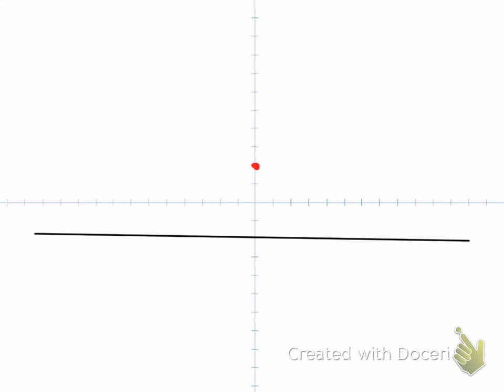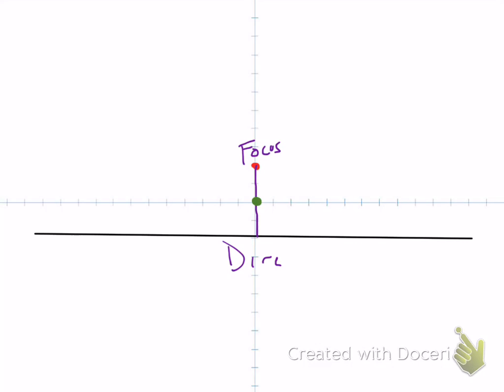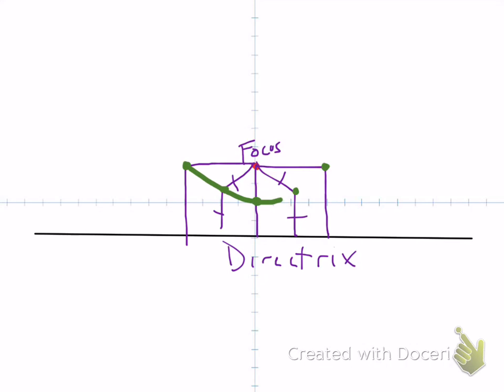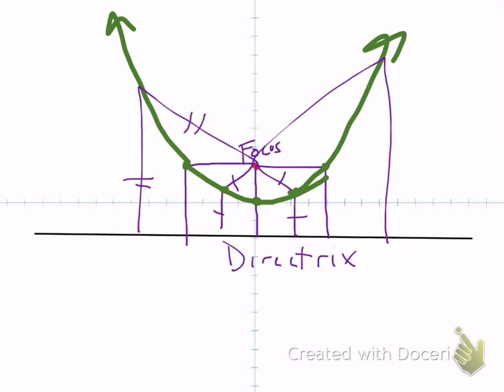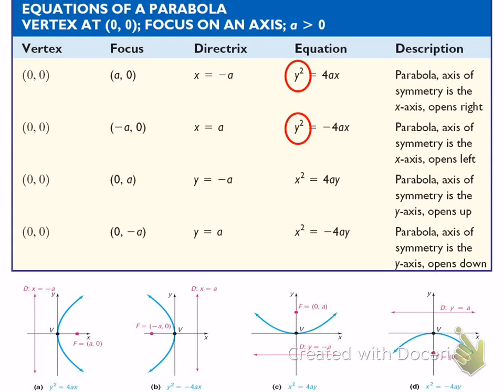PCH - 10.2 Intro to parabolas